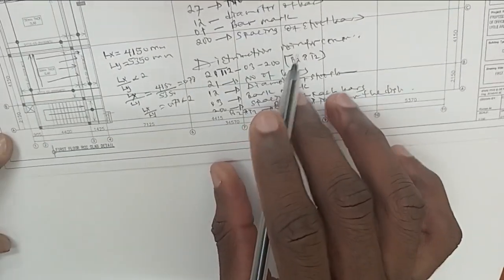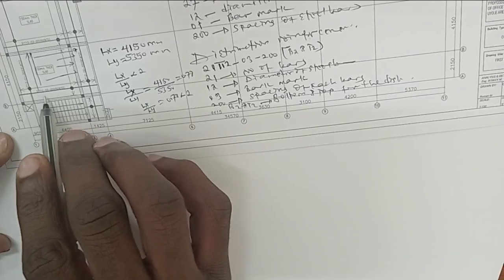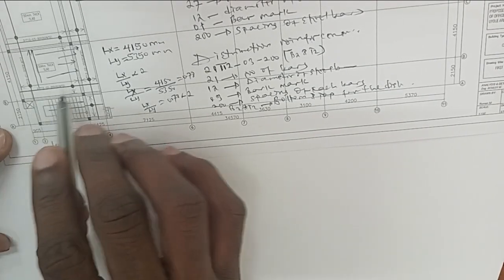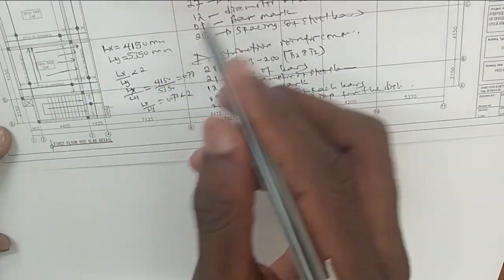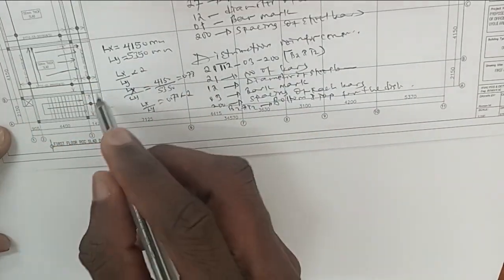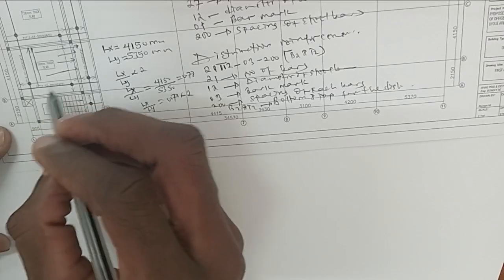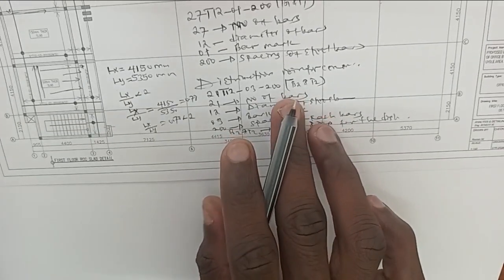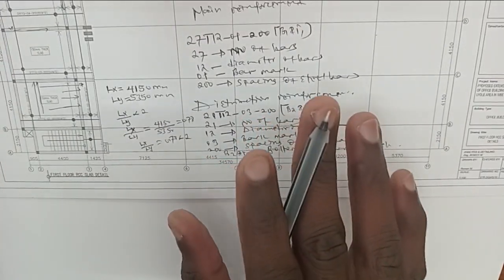How to Read RCC Slab Structural Drawings | Complete Beginner's Guide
Want to learn how to read RCC slab structural drawings like a professional? In this video, I explain everything you need to know about RCC slab drawings step by step. Whether you're a Civil Engineering student, graduate engineer, site engineer, or construction professional, this tutorial will help you understand structural drawings with confidence.
In this video, you'll learn: ✔ How to read grid lines ✔ How to identify beams and slab panels ✔ How to read slab thickness ✔ Reinforcement symbols and bar notation ✔ Main bars vs. distribution bars ✔ Top and bottom reinforcement ✔ Extra reinforcement over beams ✔ Dimensions and structural notes ✔ Practical tips for reading RCC slab drawings
This tutorial is perfect for beginners and anyone preparing for site work, interviews, or engineering exams.